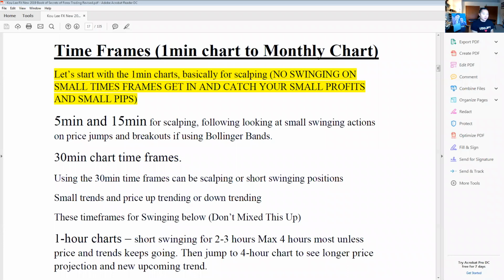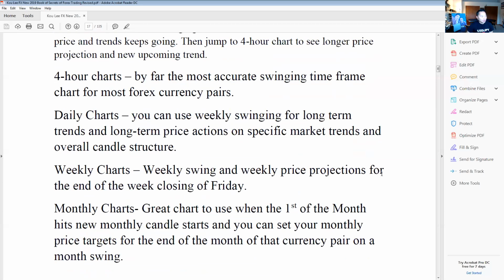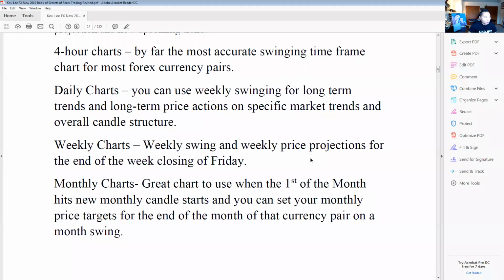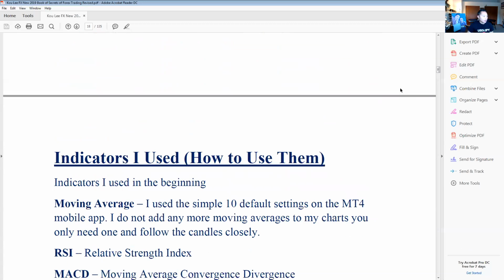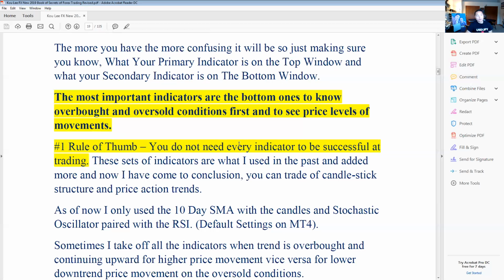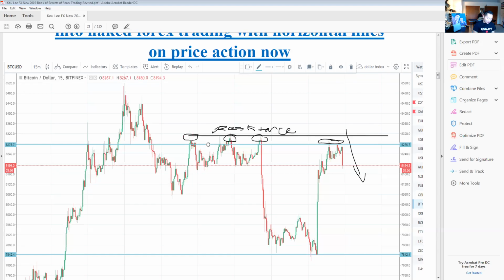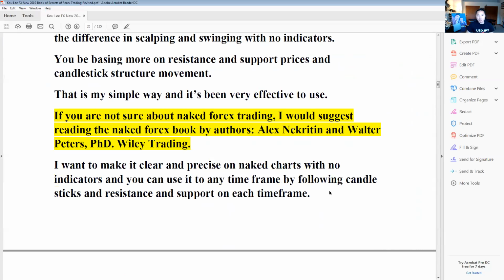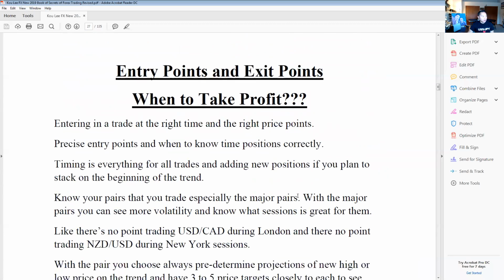Time frames and Naked Forex Trading - KouLeeFX Book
Time frames and Naked Forex Trading -
KouLeeFX Book PDF

LQDFX

Tradersway

FinProTrading

LMFX

FX Choice – Regulated broker

PAXFOREX

AAFX

Grand Capital City Markets